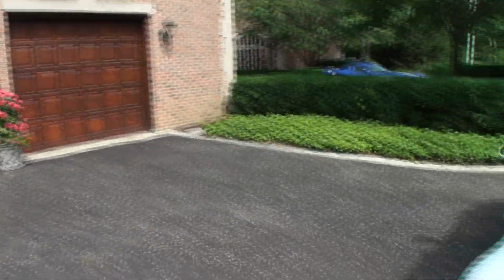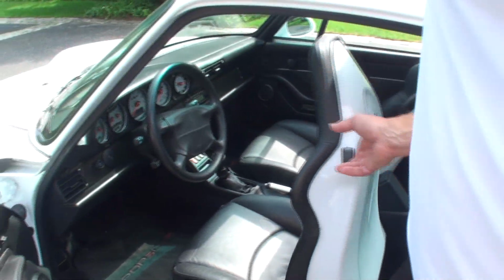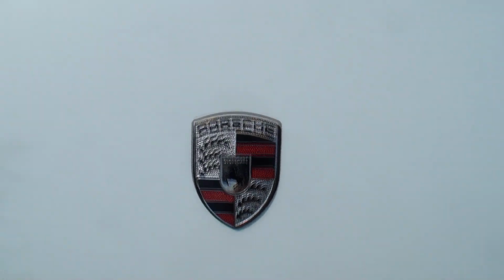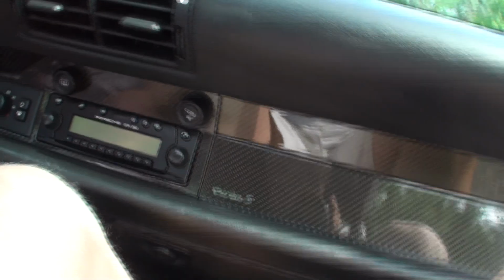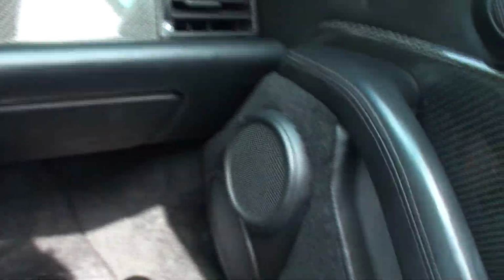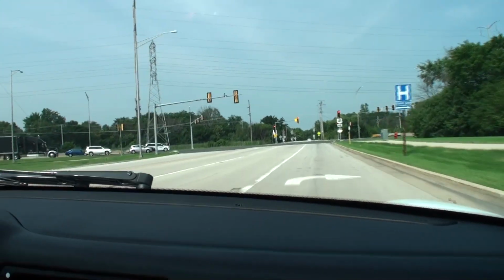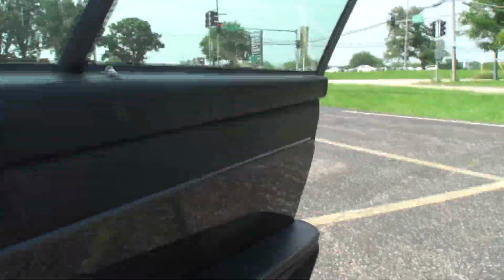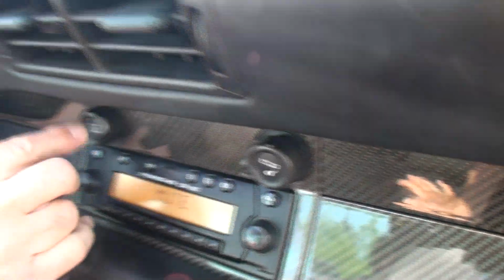Ride in Greatest Air Cooled Porsche 1997 911 993 Turbo S ? Why not! My Car Story with Lou Costabile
On "My Car Story" we're in the Suburbs of Chicago on 7-4-17.

We're taking a ride in a 1997 Porsche 911 993 Turbo S in White Paint.

The car's Owner is Hank Bernbaum.  Hank's had the car since 1998 and today he shares details of the last air-cooled Porsche Turbo.  This car is in all original condition, just like it came from the factory.